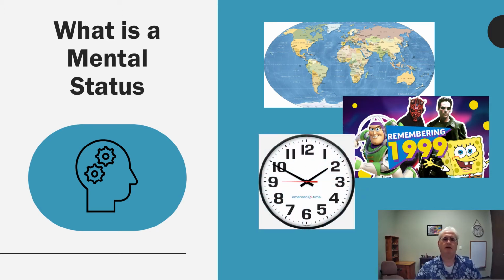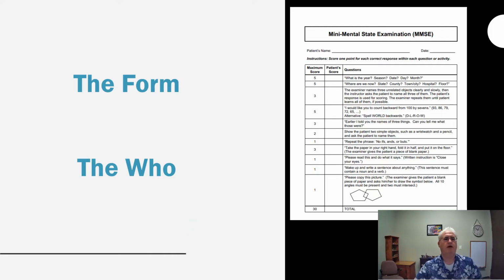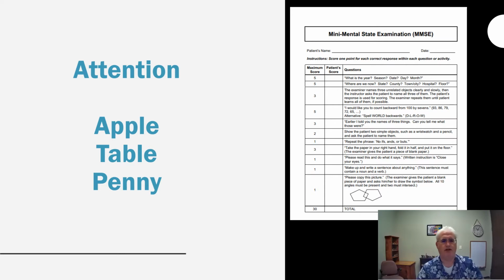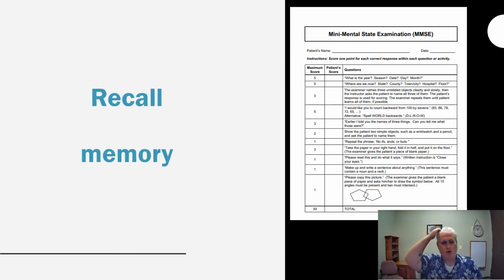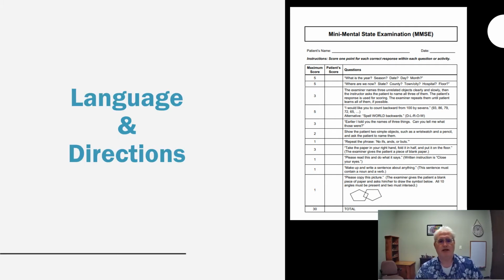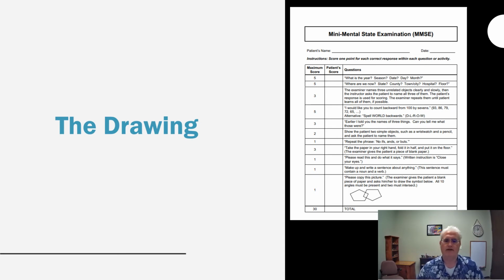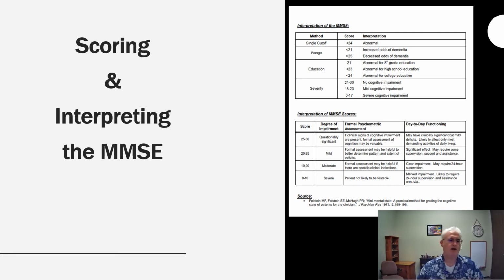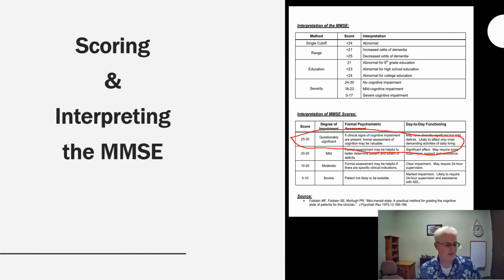Welcome to Supervision The MINI Mental Status Exam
Looking at the MMSE and uses in mental health for LPC-associates.